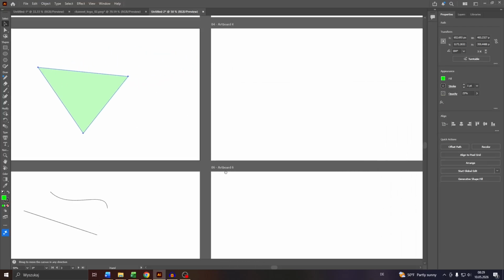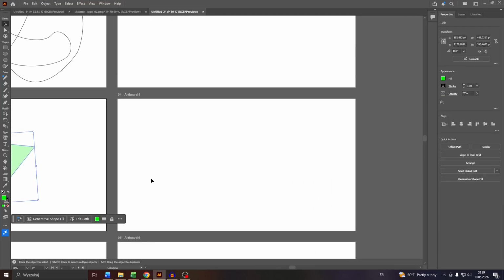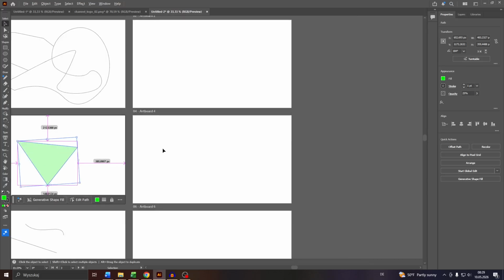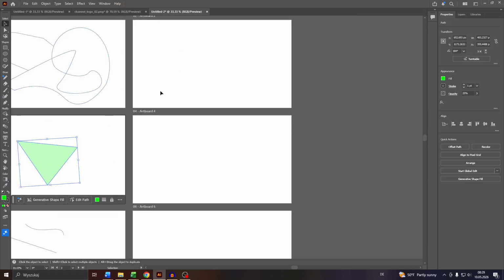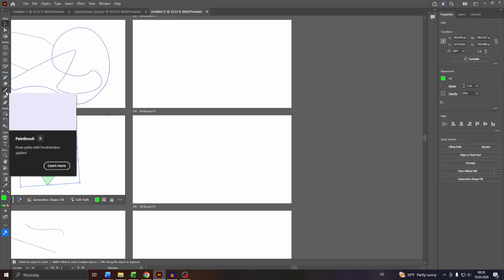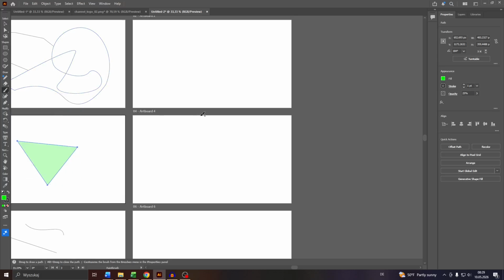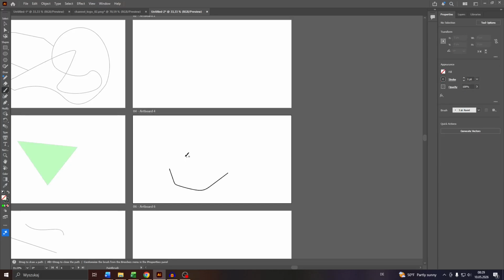How to Use Paintbrush in Adobe Illustrator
Learn how to use the Paintbrush tool in Adobe Illustrator for drawing custom brush strokes.